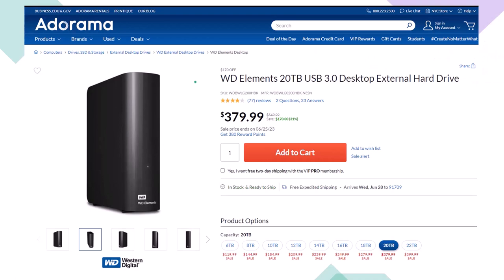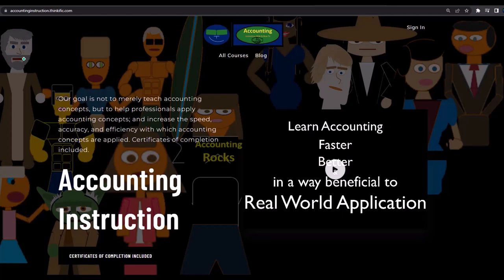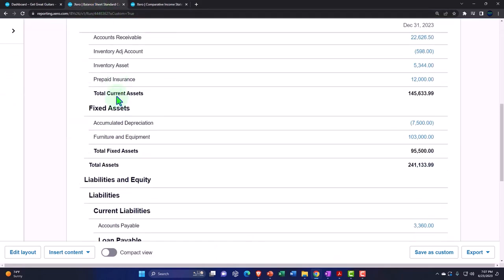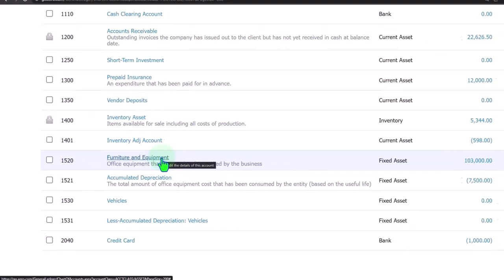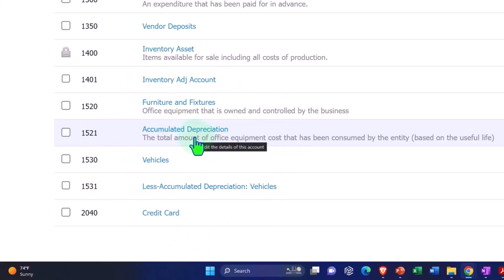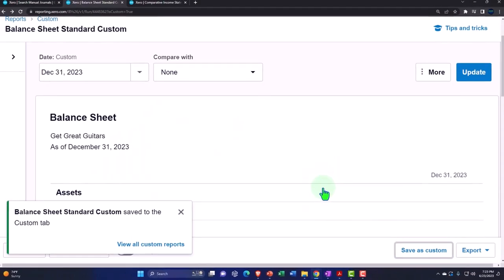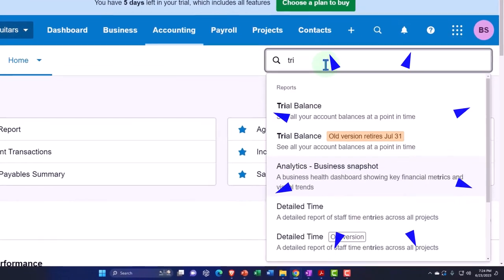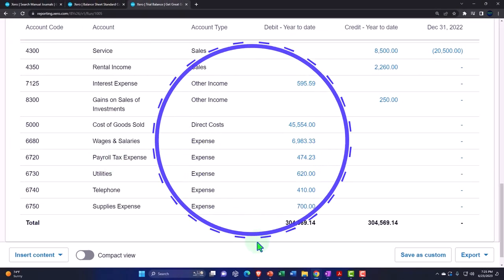Organize Fixed Asset Account Categories 8362 Xero 2022 -2023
Organize Fixed Asset Account Categories